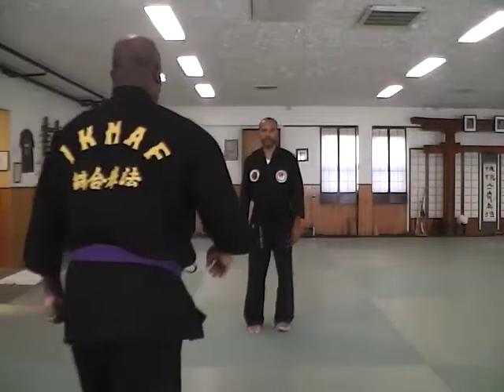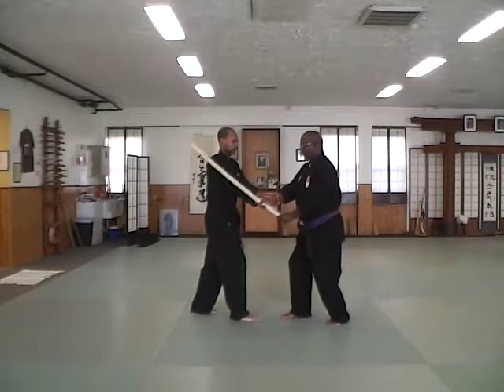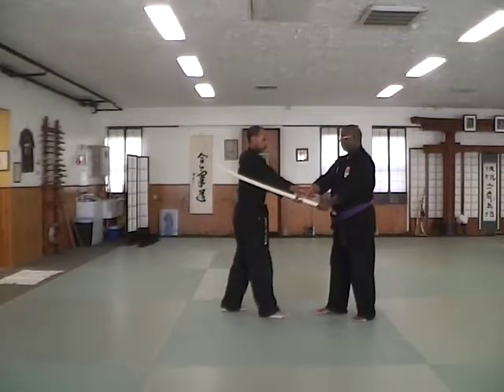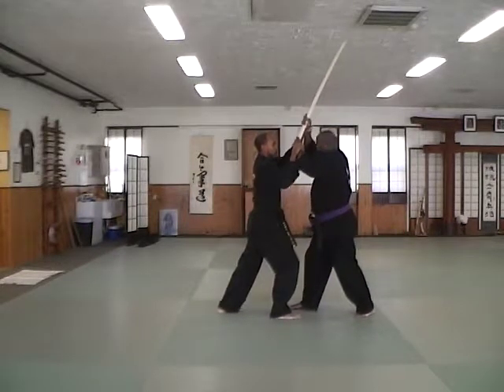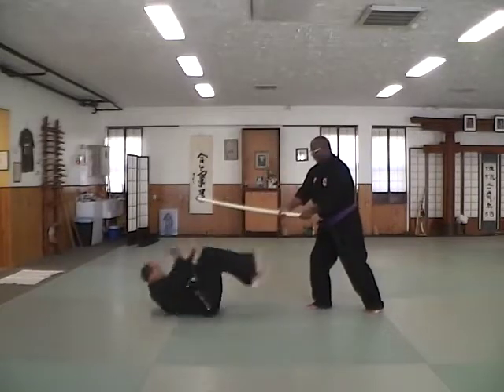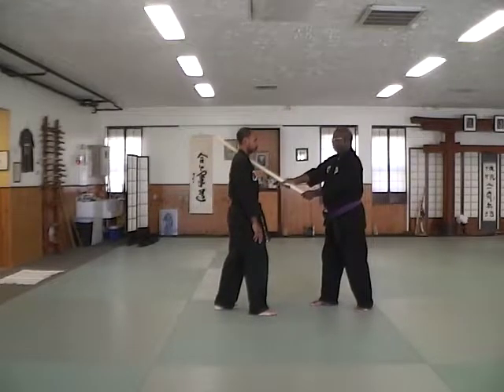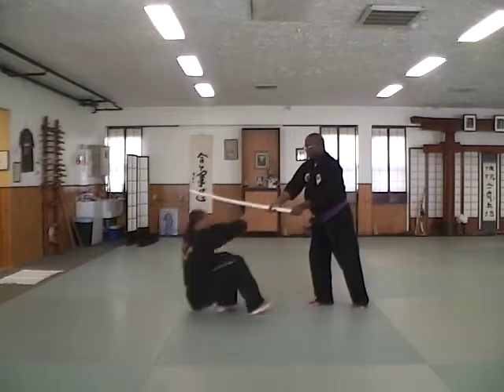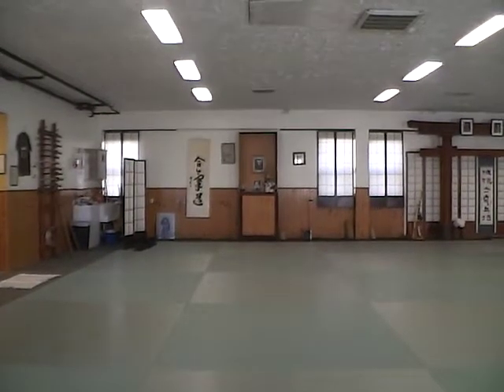IKMAF-Yu Shin HapGi Mu Yae: HapGi Bup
Yu Shin HapGi Mu Yae (Willow Spirit Energy Joining Martial Art)- HapGi Bup (Energy Joining Methods/Principles). The short video clip shows many concepts, principles, and methodologies. Fundamentally, it illustrates what is commonly to referred to as Dan Jun Ho Hup Bup (Red-Field Breath Method) which in my estimate is the act of moving the sword from low or middle posture to high posture and completing a basic downward cut against resistance. Also depicted is breaking the opponent's balance by creating a wave.

IKMAF Sring Gathering 2019 (April 26-27, 2019)